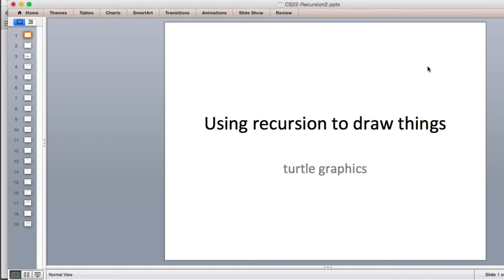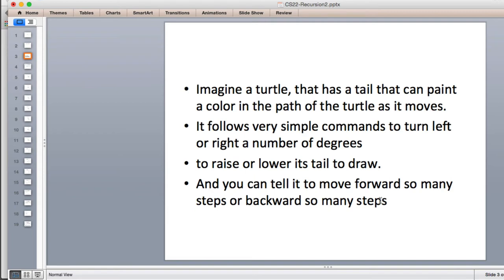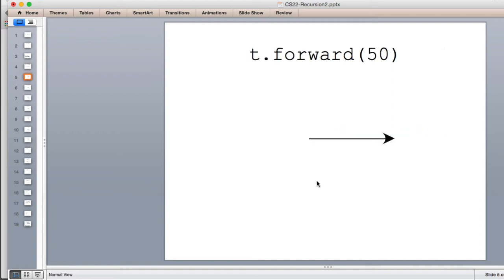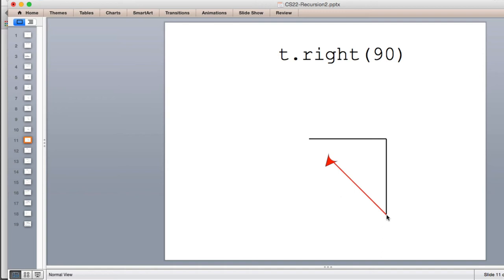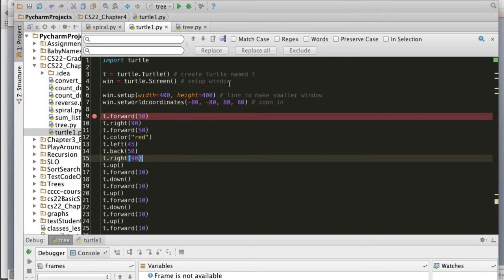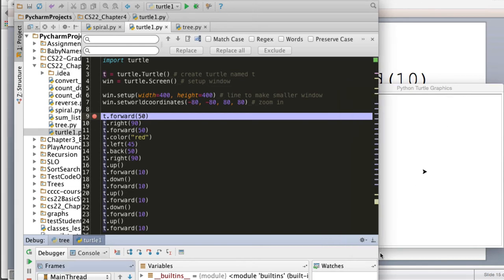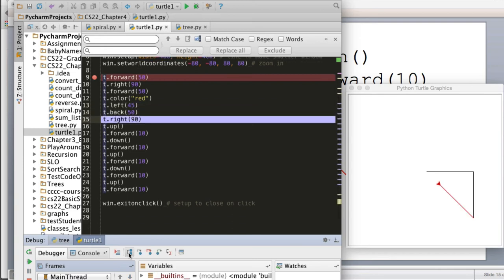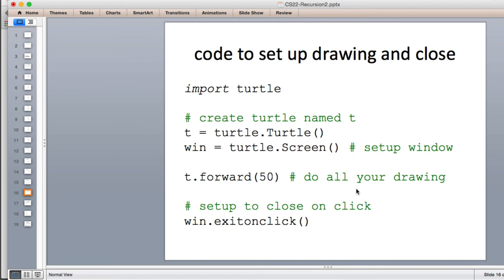Recursion 4 | turtle graphics 1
Showing recursion through turtle graphics and drawing a recursive tree.